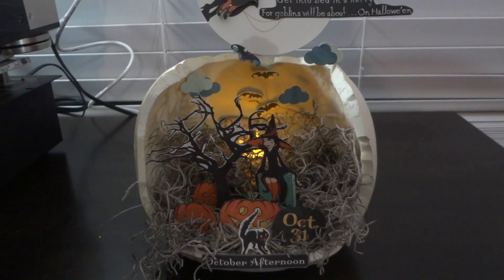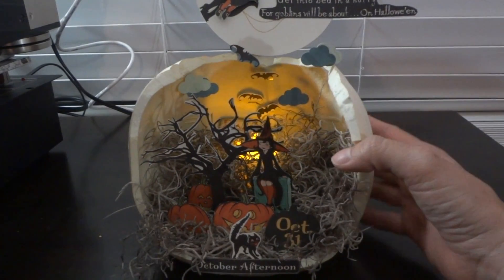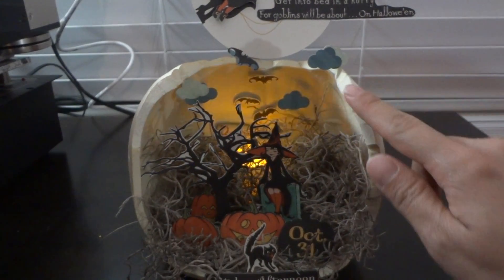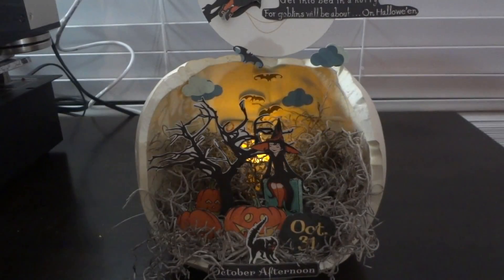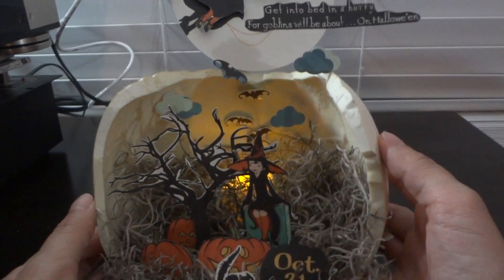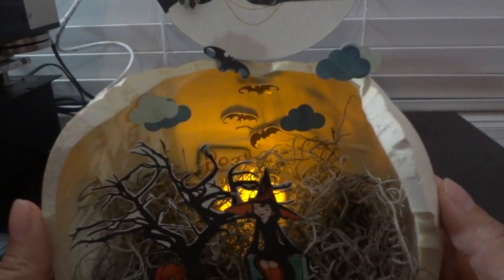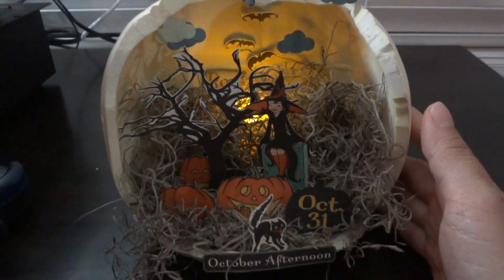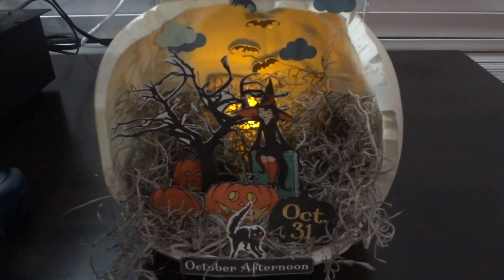October Afternoon Witch Hazel Pumpkin Vignette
I'm in the spooky spirit!  This is my favorite paper collection from Oct. Afternoon and I was never a big fan of Halloween.  But this collection really does it for me.  Very cute designs and I love the color palette.